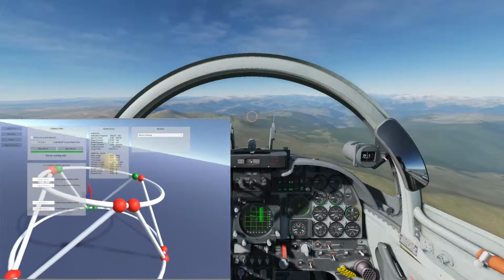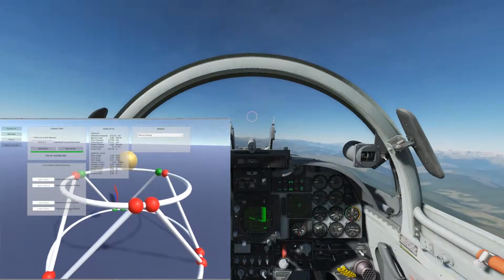Motion Cueing Algorithm - Going VR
I „ported" the software over to VR :-) Boy, was that a job!!! It took me at least 10 minutes to find the right button to do that!